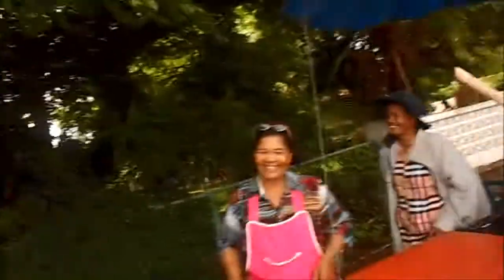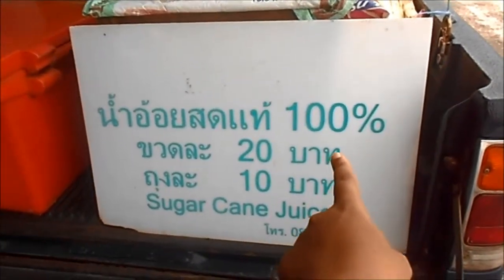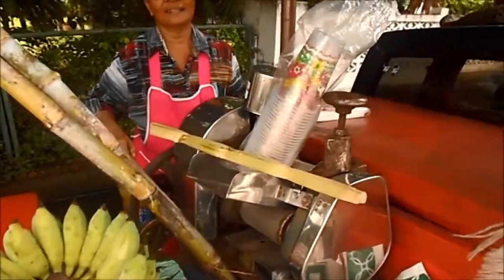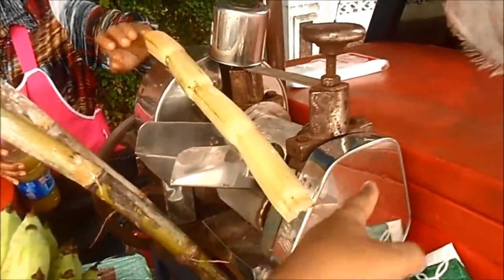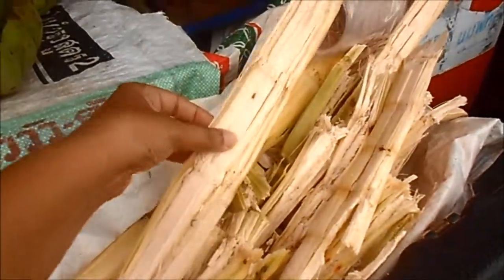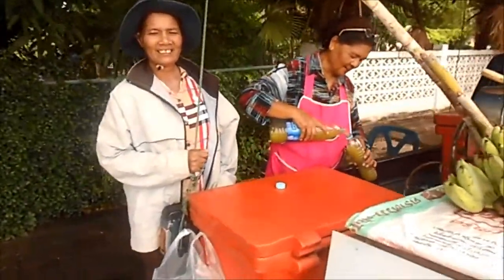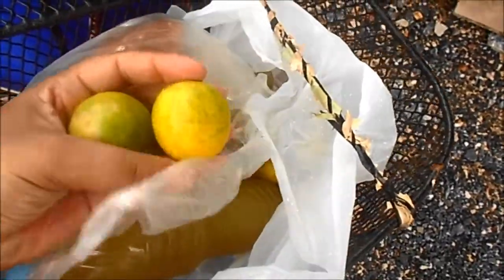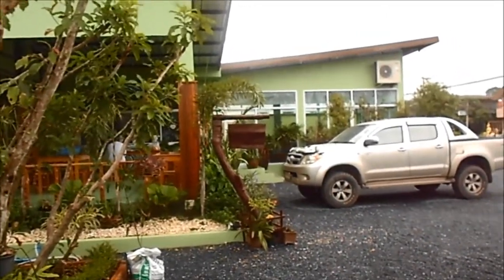Buying *sugar can juice* for *detox* on the side road in (Thailand)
This is my Detox day number 8 out of 10.

It's always lots of laugh while buying anything at the market or in the streets of South Thailand.

My vendor make me laugh each time so I decided to share...

Chaba